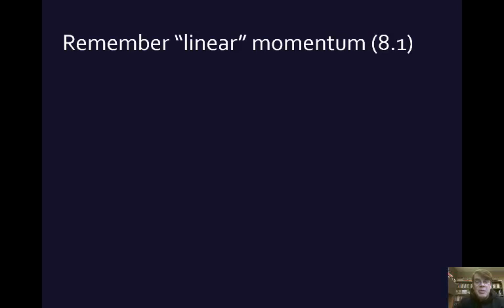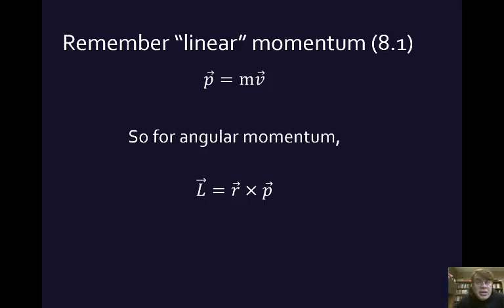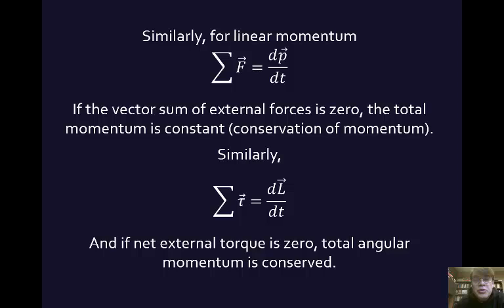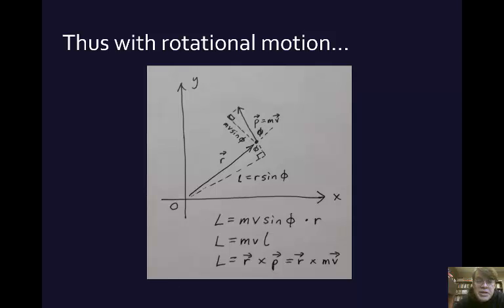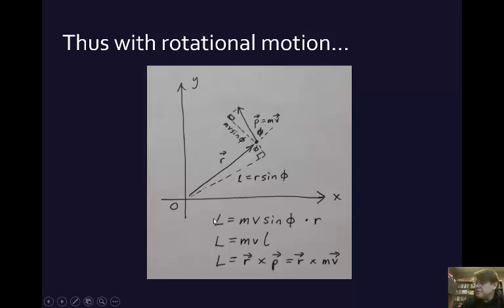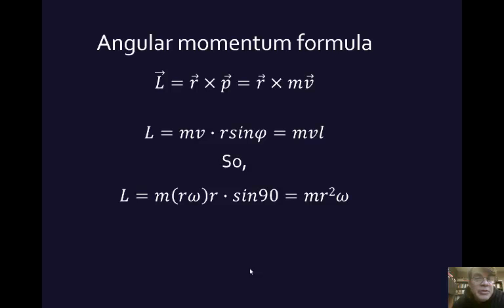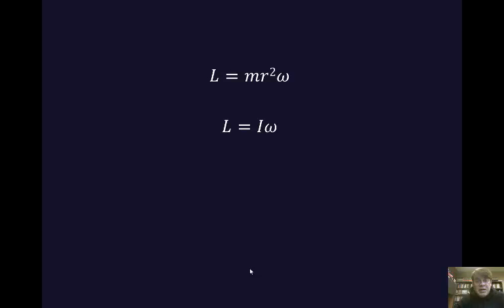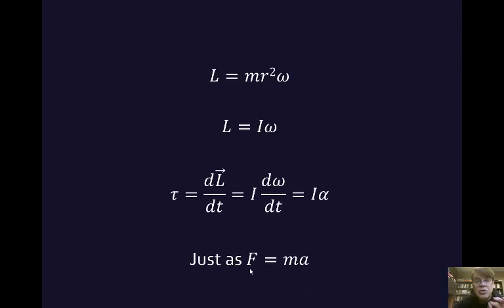10.5-6 Angular Momentum and Its Conservation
A 14 minute video overviewing angular momentum (and conservation of angular momentum). Keyed to Young and Freedman's University Physics